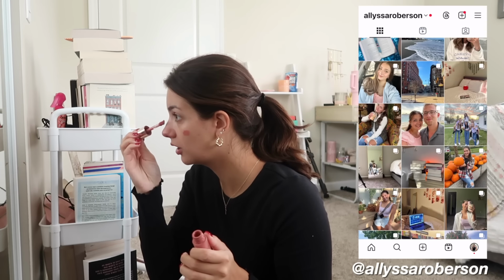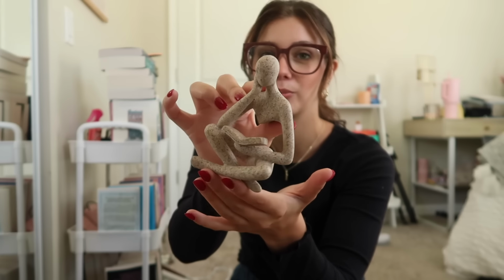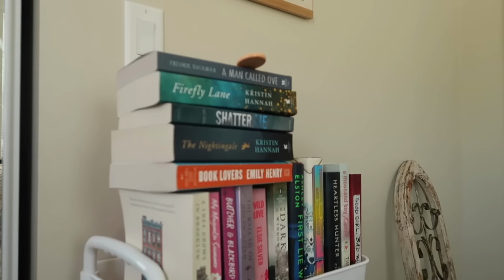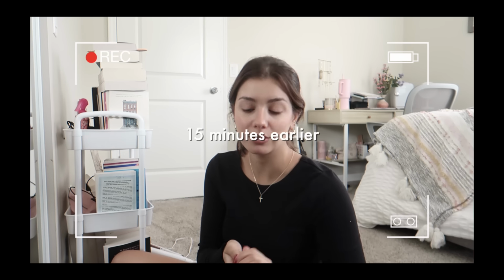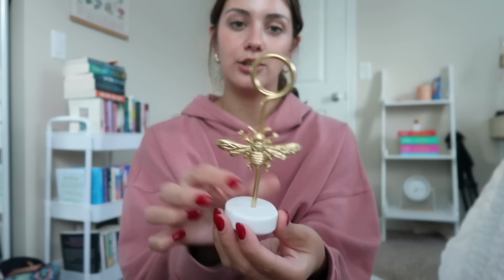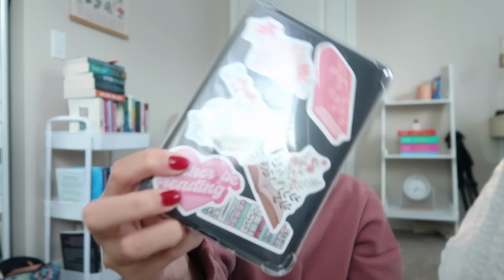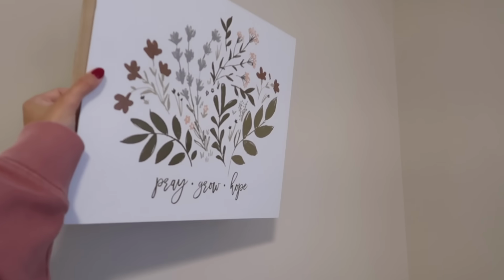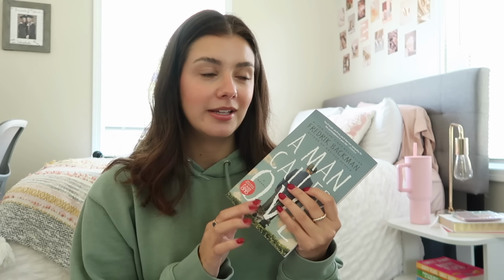doing bookish things 🎀✨ book shopping & book haul, my fall TBR, decorating my kindle, etc!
hi everyone! in todays video we are doing all the bookish things! I took a trip to a few bookstores, redid my kindle stickers, shared my fall tbr, hauled some new books, and more! I hope you enjoy the video!

AMAZON STOREFRONT

AMAZON WISHLIST

leave any video requests in the comment section!

xoxo allyssa